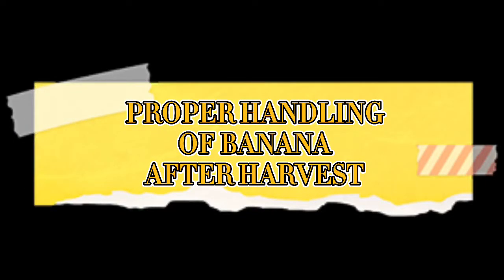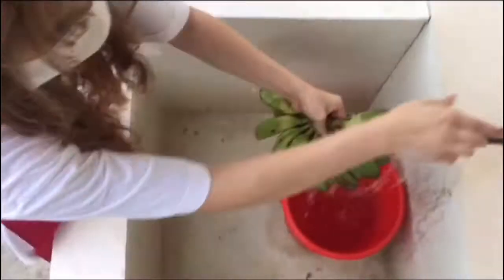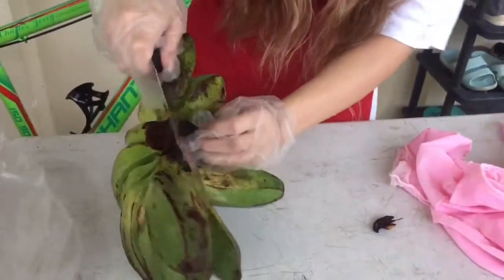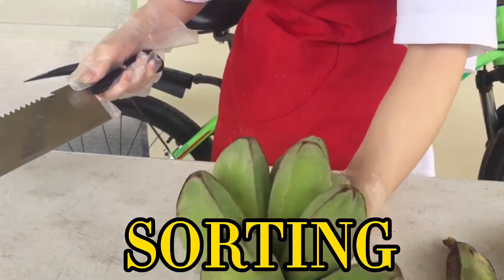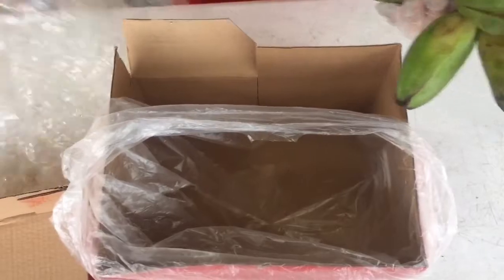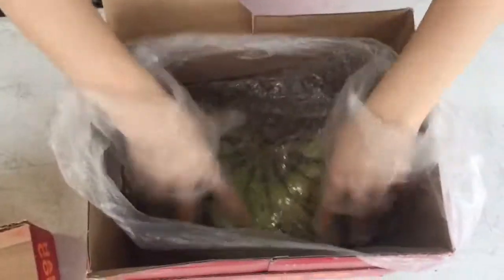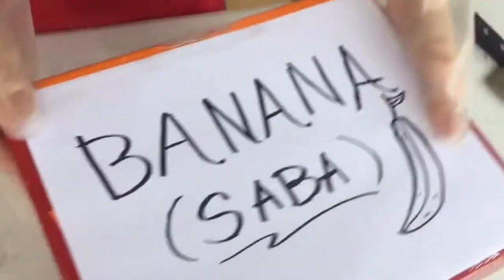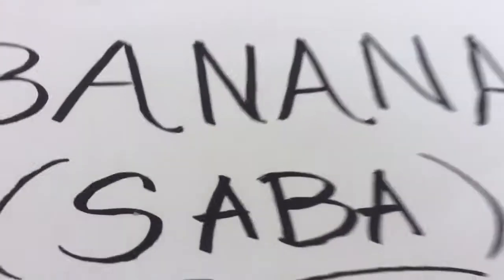Proper Packaging of Saba Banana for Transportation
SKILLS IN HANDLING BANANA : (Post-Harvest) - PART 4

This is a step by step procedure of how to properly handle the banana after harvesting it includes: cleaning, grading, sorting, packaging & transportation.

Bonus: It also tackles on how to properly package the banana for transportation.

 ..the end..